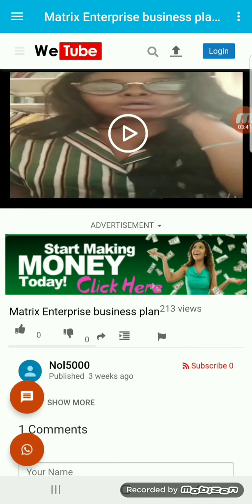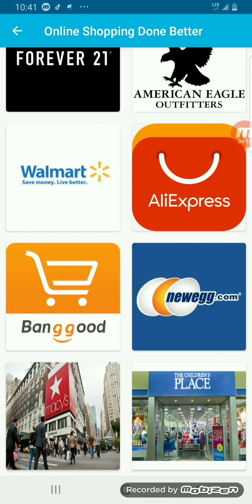How to WIN on the Matrixshopping APP.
Download the Matrixshopping APP and upload your video.